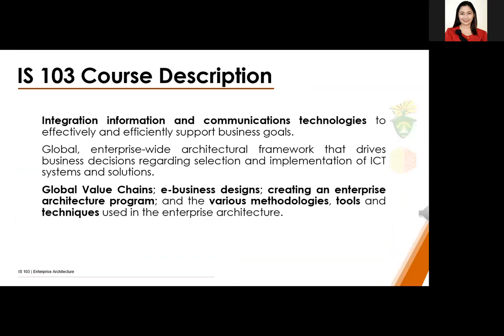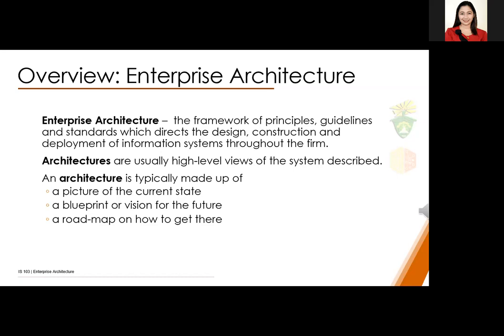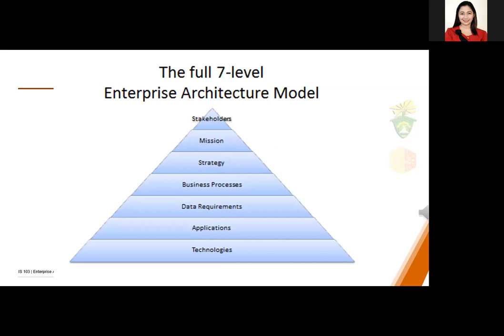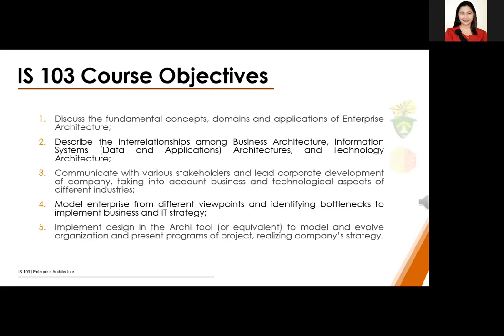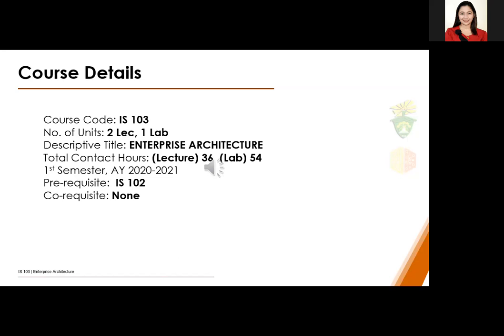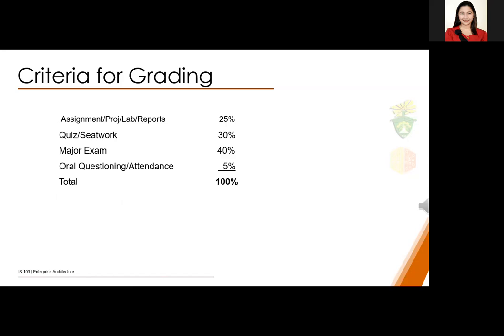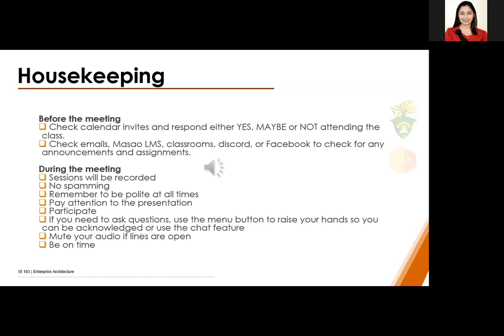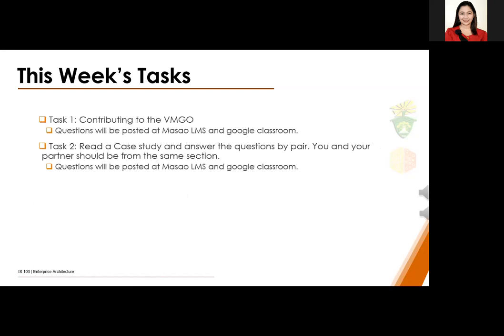IS 103 Class Orientation Sept 14 - Recorded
Course Orientation for IS 103 Enterprise Architecture.
This upload allows my students to review some parts of the discussion, which keywords are not found in the slide presentation. :)